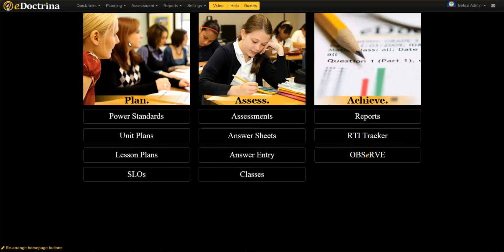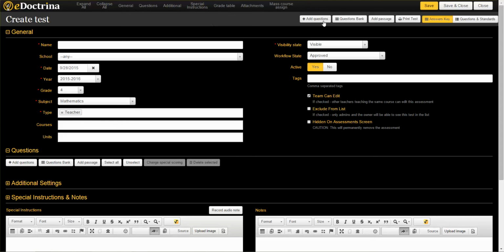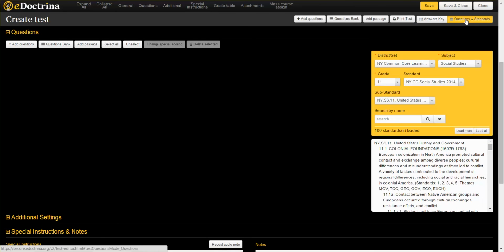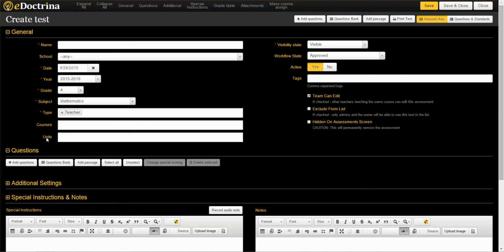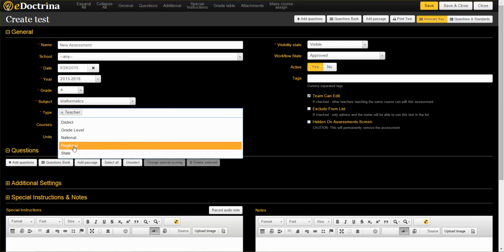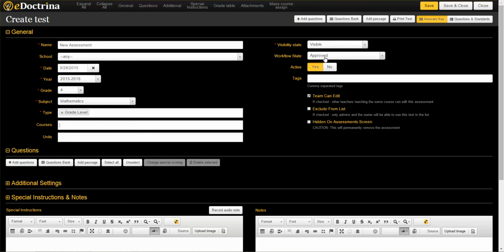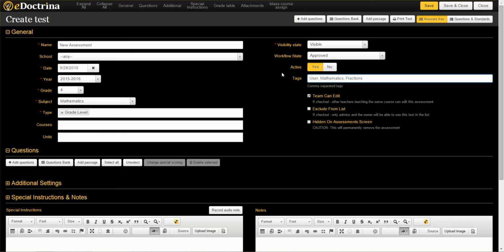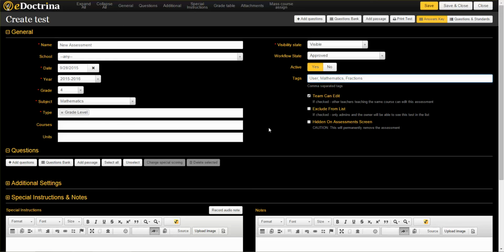2015 09 28 16 52 34 Assessment Editor Basics